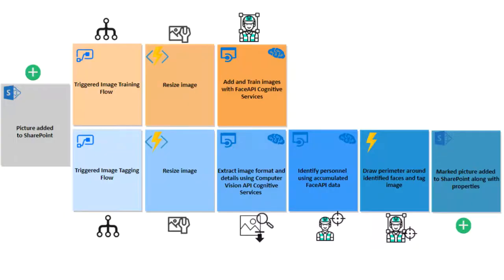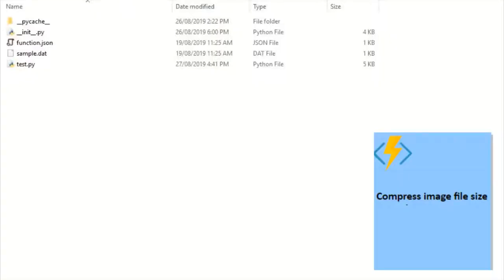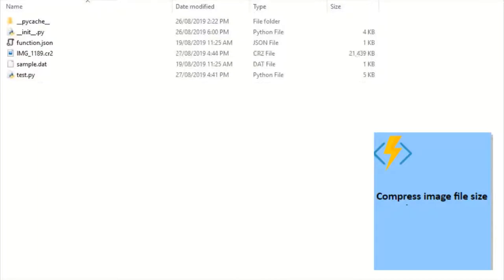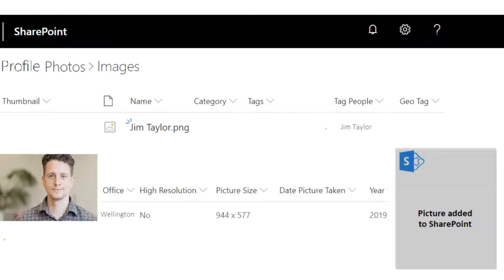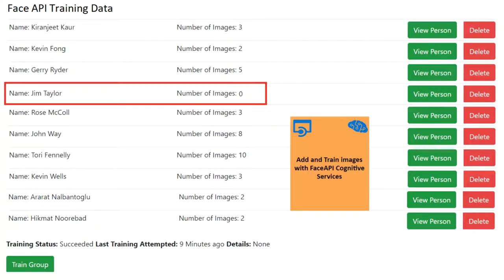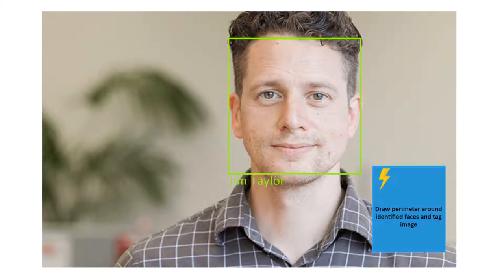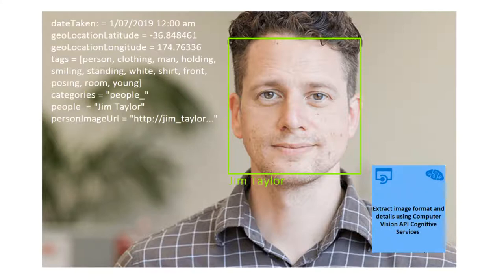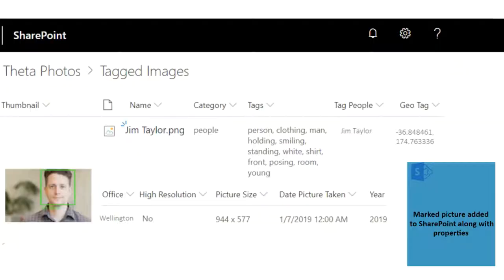Automate SharePoint image tagging using Face API and Flow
In this video Lillian from the Innovation Lab explains how we use Flow to automate the tagging of images in a SharePoint list. The images are tagged with employee names when the Face API recognises a person from it's trained data. Geolocation information is also extracted as well as Cognitive Services compuer vision image tagging. This enables  our marketing team to find and use relevant images.